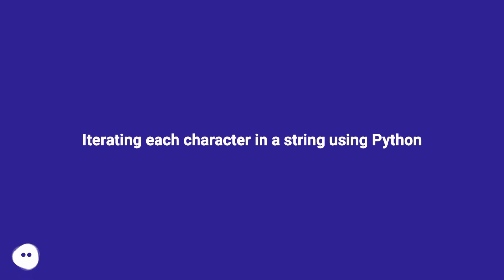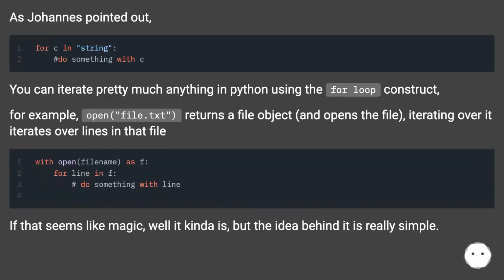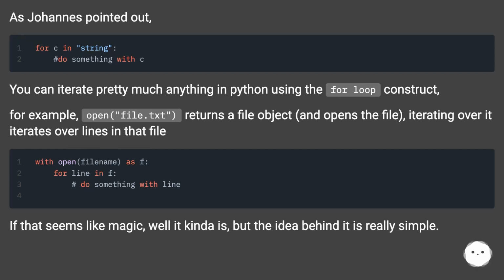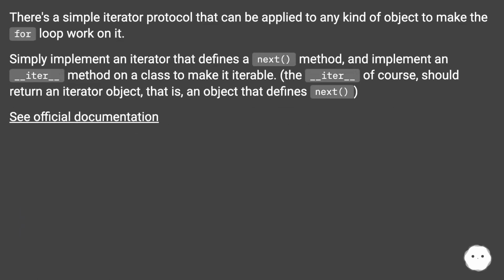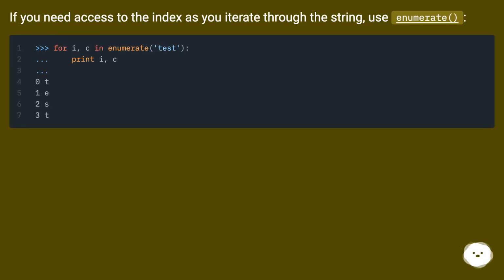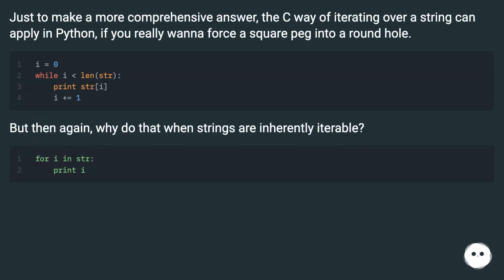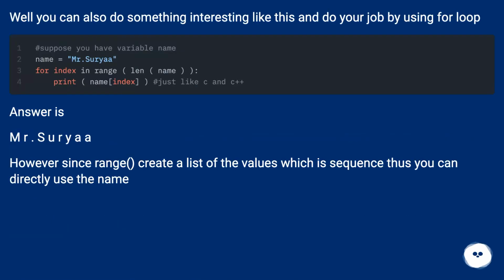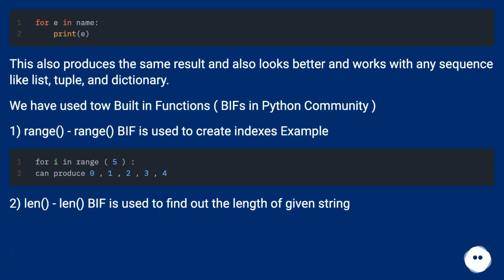Iterating each character in a string using Python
Chapters
00:00 Iterating Each Character In A String Using Python
00:16 Accepted Answer Score 514
01:13 Answer 2 Score 346
01:25 Answer 3 Score 95
01:33 Answer 4 Score 40
01:53 Answer 5 Score 7
02:43 Thank you